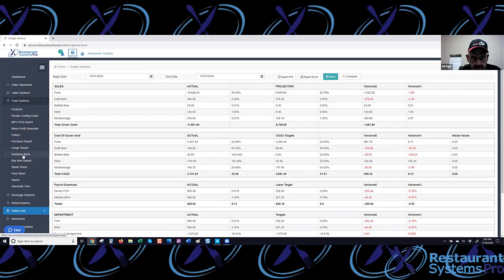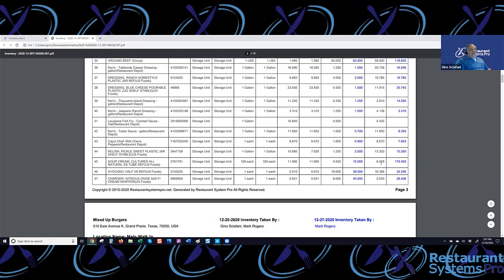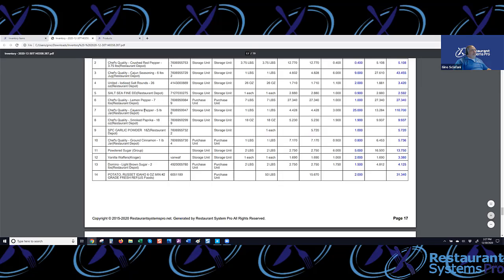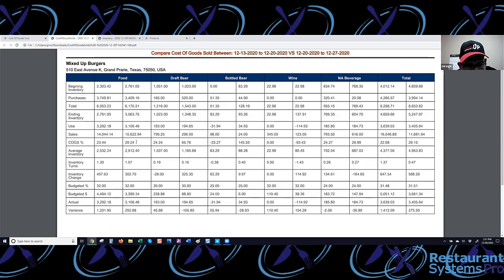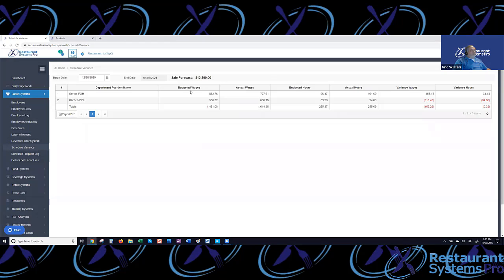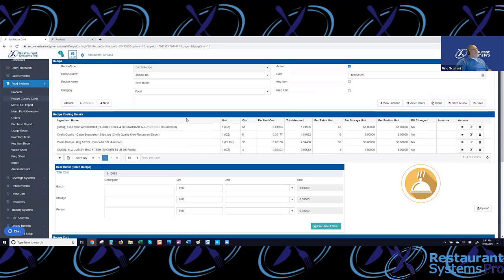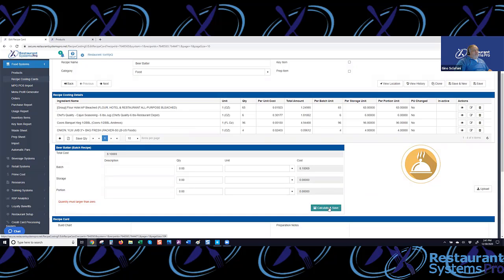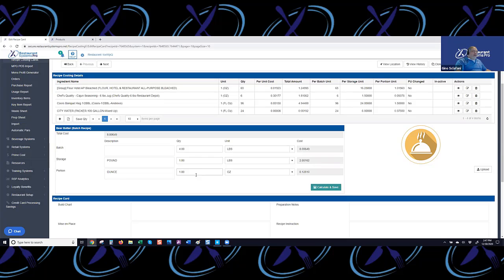EPISODE 11 - 15K RESTAURANT WINNER